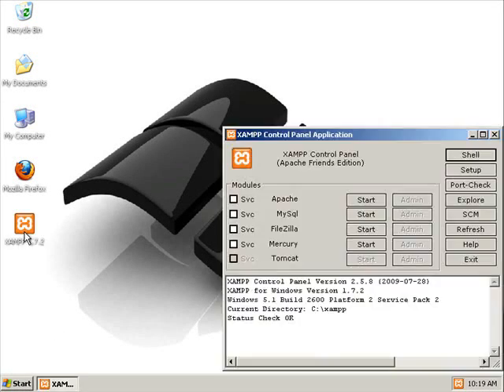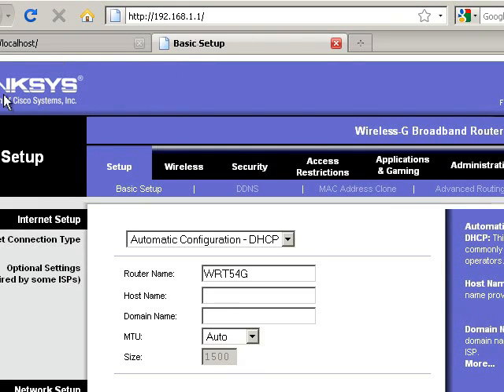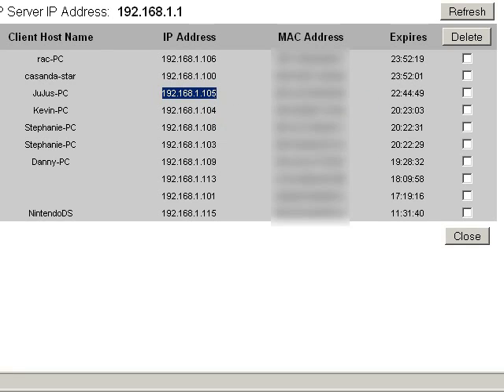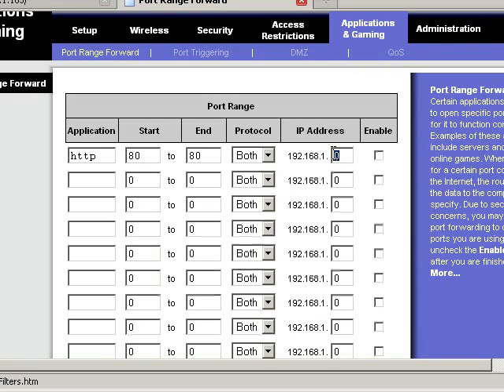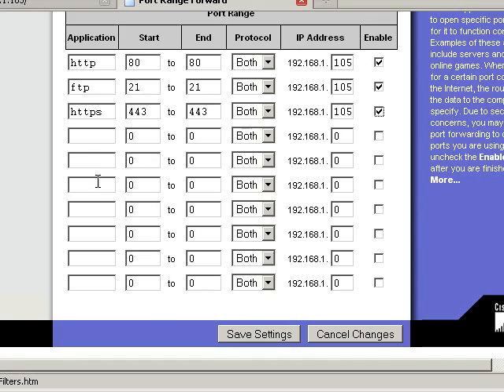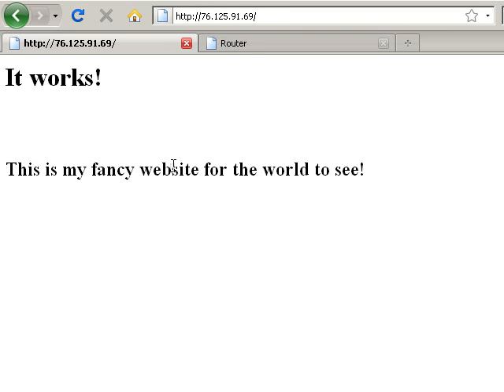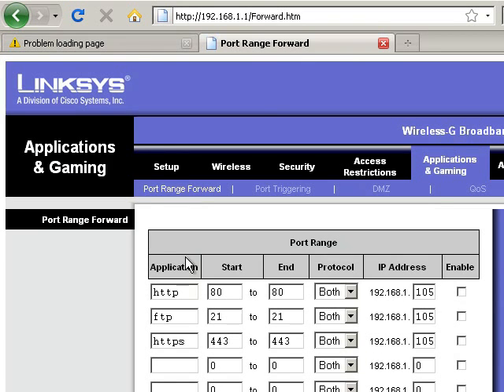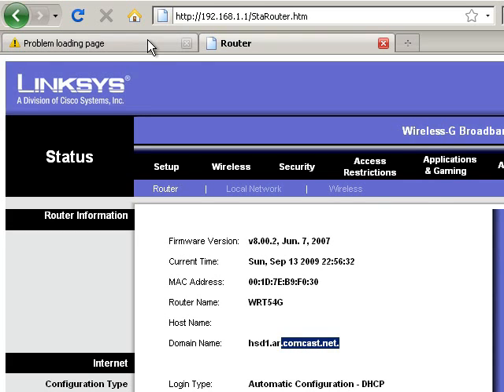Make A Website Publicly accessible with Port Forwarding Linksys Router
This tutorial shows how to make your Apache/XAMPP for Windows XP/Vista or Linux Ubuntu web server accessible to the public people over the internet by properly configuring and forwarding your ports through your router.  I use a Linksys WRT54G in this tutorial, but it should be really close to the same on all Linksys routers and fairly familiar on other brands as well.

UPDATE: I know a few people have commented how they're still having trouble accessing their servers publicly, so I have created a new tutorial explaining how it works and how to troubleshoot it